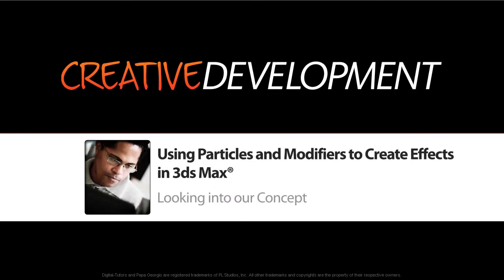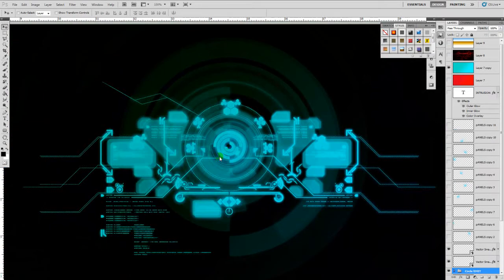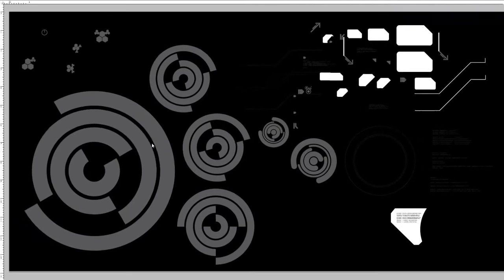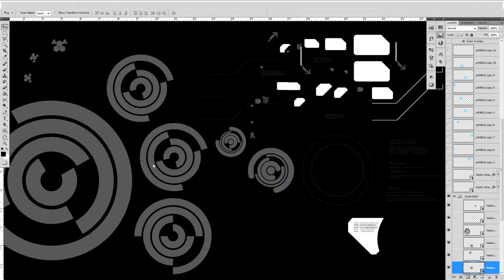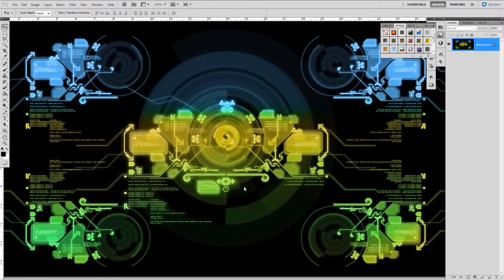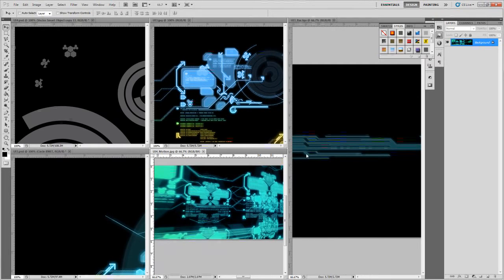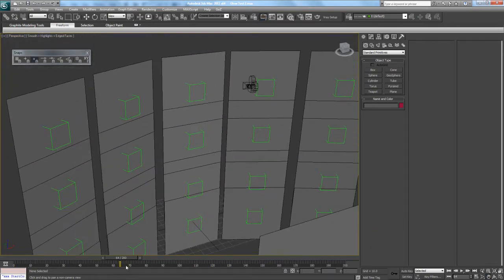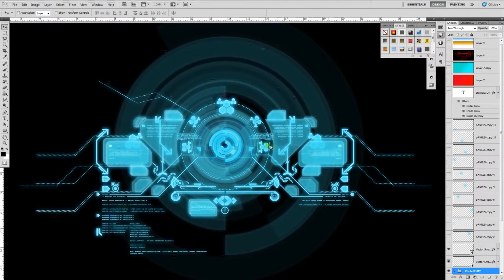02 Looking into our Concept